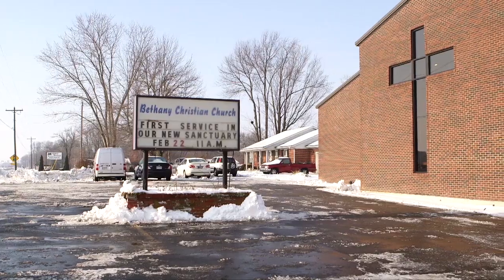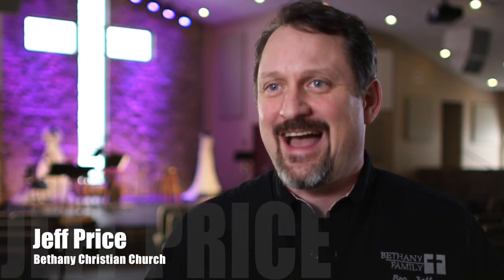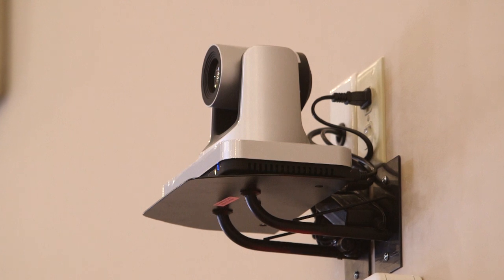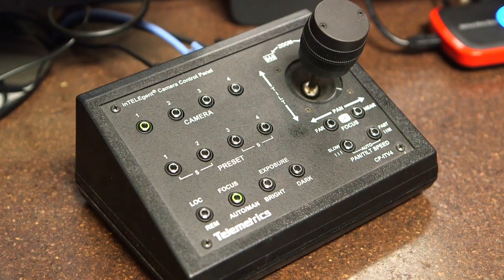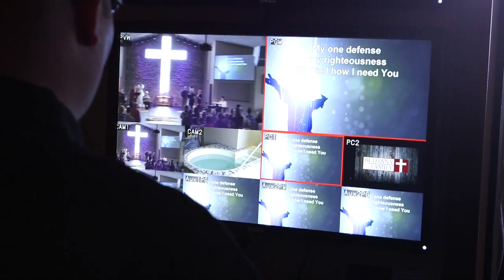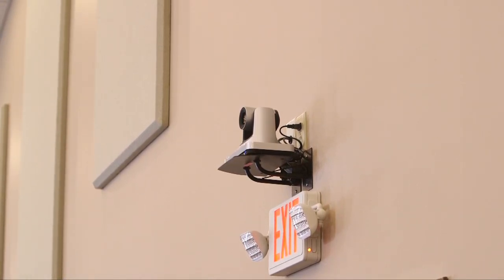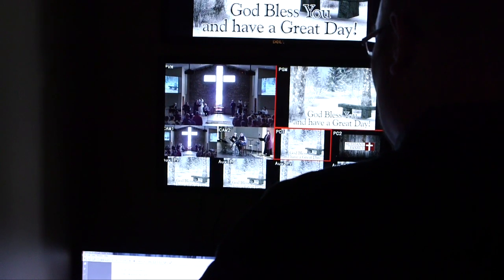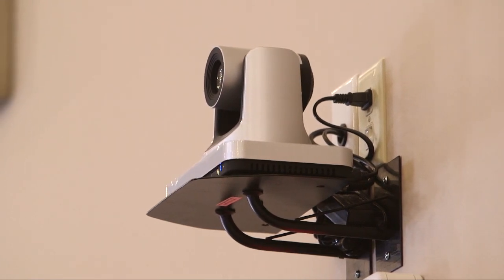DCM CAMERAS FROM STARIN OFFER PROFIT, TILT, ZOOM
New PTZ camera choices especially suited for integration applications are now available from Starin. DCM Technologies is a well-established OEM of cameras whose main focus has been on solutions for the AV industry. Starin is offering and supporting two models, the MCHD100H and MCHD200H.
For video conferencing and other near-field, wide-angle needs, the MCHD200H is the choice.  The MCHD100H is for longer range use in Houses of Worship, auditoriums, etc. Both models perform exceptionally well in low light with Wide Range Dynamics. They have two million effective pixels, plus adopt the Iridix tone mapping and noise reduction technologies to portray natural and smooth images.  Visca runs serial commands for control, or there is a multifunction IR remote with 128 presets. Starin also supplies an option joy-stick pre-set memory controller.  The MCHD100H is 18x optical zoom with a resolution of up to 1080P50/60HZ. The MCHD200H has a 12x optical zoom, and offers a wide pan/tilt range to insure that wider groups are accommodated in the view. Starin representatives will assist an integrator is selecting the appropriate camera for a client’s application.
As Starin is geared-up to promote its new partnership with DCM, Bill Mullin, Starin CEO, gives insight to this new value opportunity for channel partners, “Starin has significant experience selling Sony and Panasonic PTZ cameras. We found we could offer the market a comparable alternative.  We sought an OEM who was manufacturing for some of the name brands that wanted to establish their own brand identity in North America.  DCM has the quality and performance for us to provide a ‘Starinteed Satisfaction’.  Study shows end customers are most interested in how a product will work in a solution, more than the brand on the name plate.  So integrators can take the extra DCM cost savings to profit by serving the customer with improved support.  Being there for a customer is more important than selling a brand name in this product category. To that end, Starin has a Try it to like it program where the integrator can evaluate and show any prospect, or proceed with implementation into a project with a longer warranty and no questions asked exchange replacement for any rare instance of something not working.  Starin stands behind your DCM use.”

For more information about the MCHD100H and MCHD200H, or for more information about DCM or call to speak to your Starin CSR.